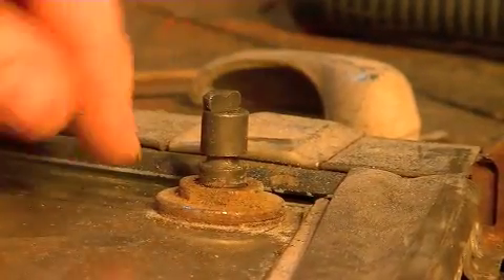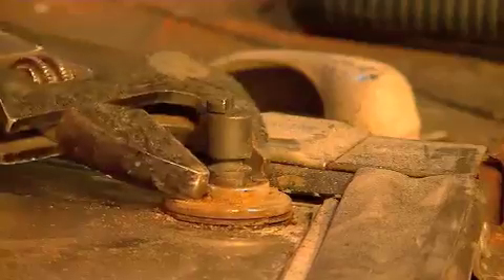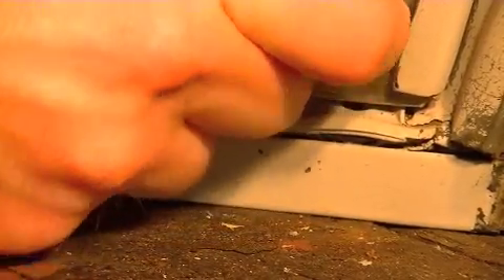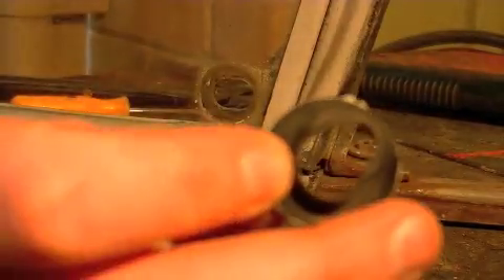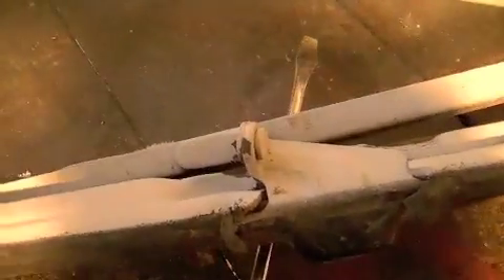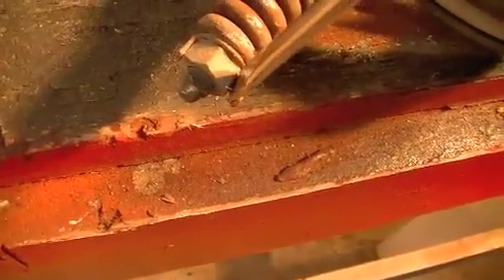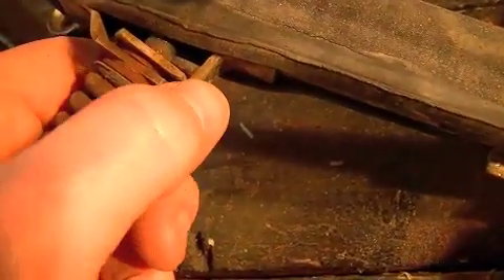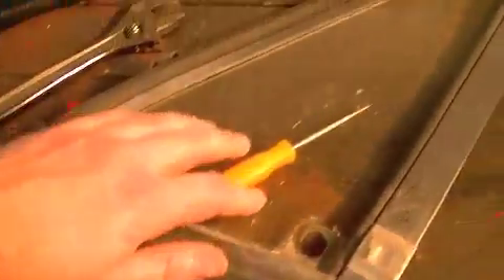Part 3 C10 Vent Window Repair | 73-87 Squarebody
In this video I demonstrate how to completely rebuild the vent windows on a 73-87 squarebody chevy and gmc pickup trucks.